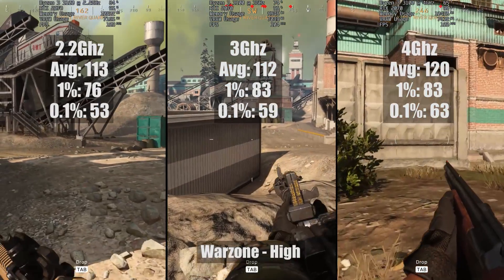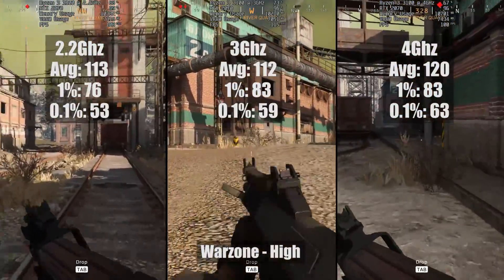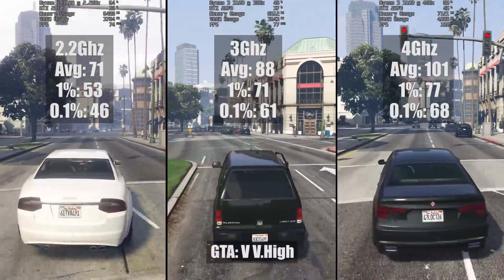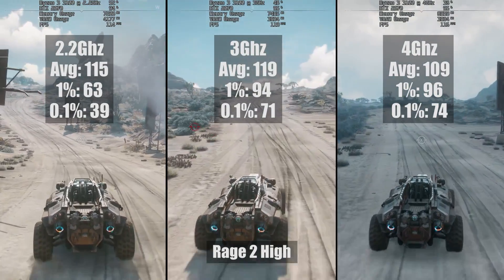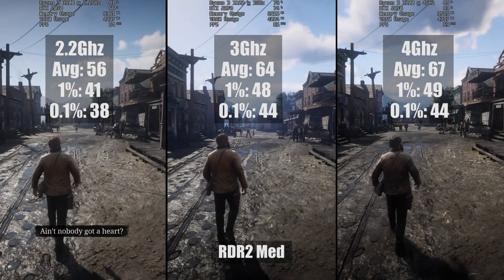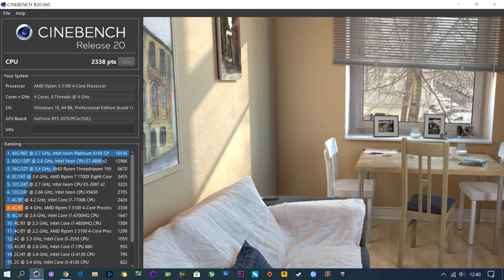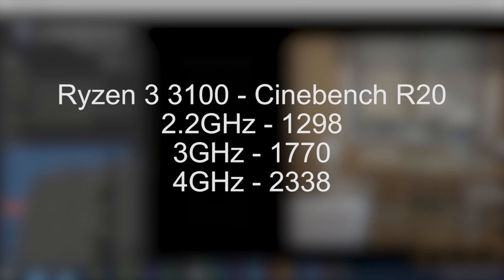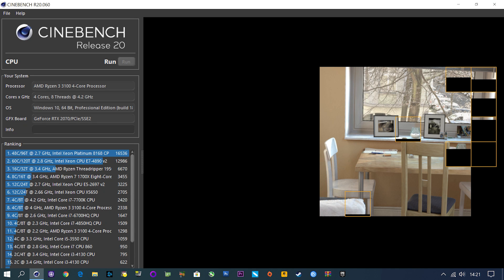2GHz Vs 3GHz Vs 4Ghz - How Does CPU Clock Speed Affect Gaming??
How does clock speed affect gaming and system performance? Well to find out, I underclocked my Ryzen 3 3100 to 2.2GHz, and 3Ghz, as well as overclocked it to 4GHz to compare the results.

Test System:
AMD Ryzen 3 3100
16GB DDR4 3200MHz

Games Tested:
Call of Duty Modern Warfare Warzone
CS:GO
GTA V
Rage 2